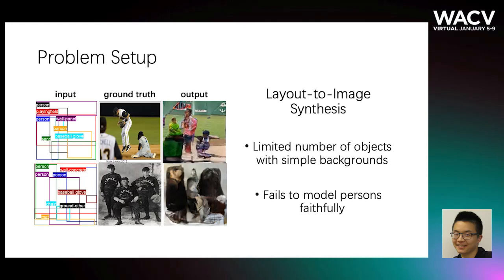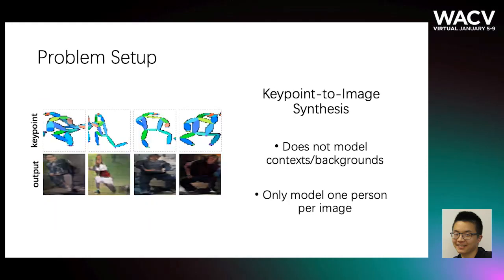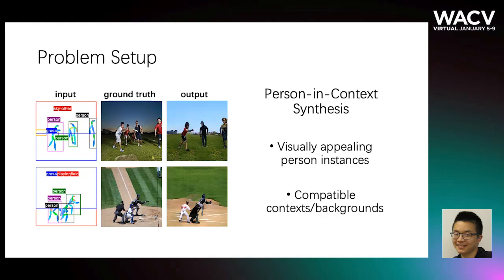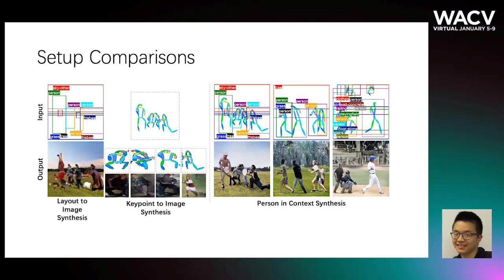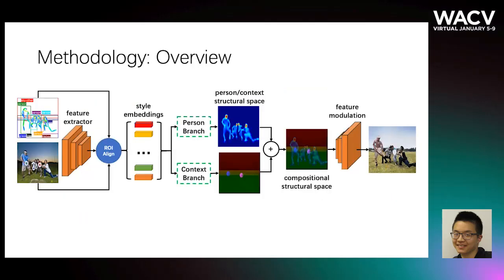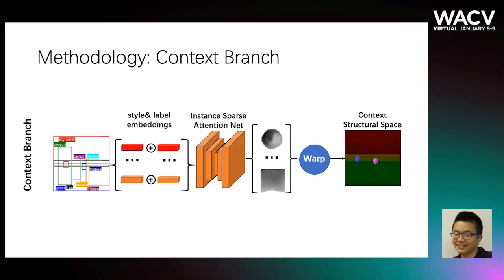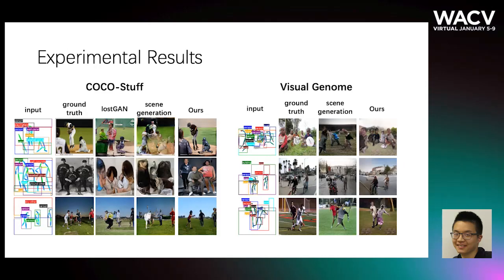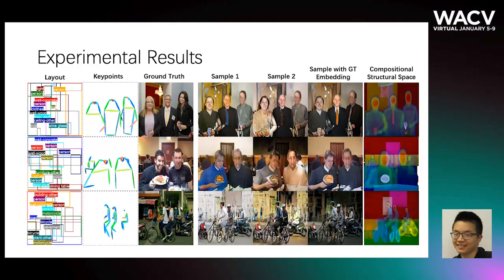588 - Person in Context Synthesis with Compositional Structural Space